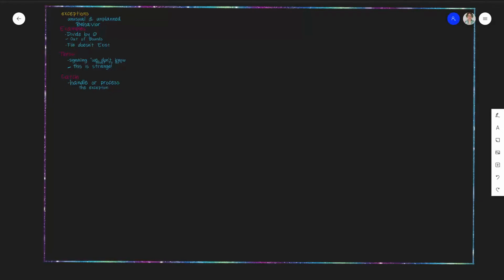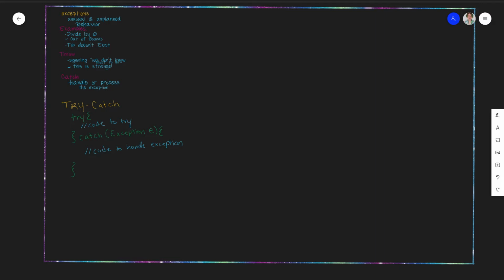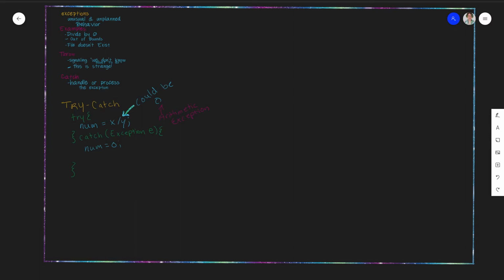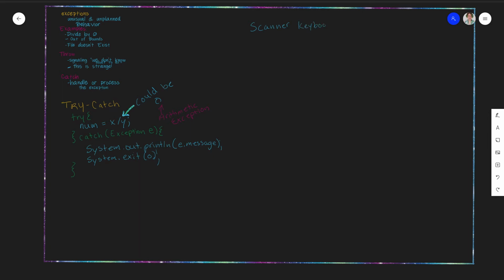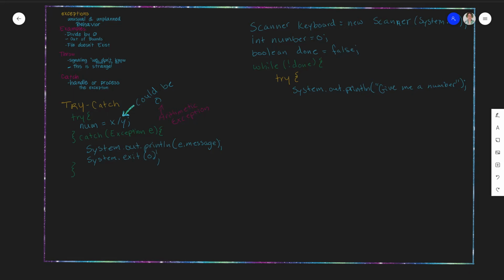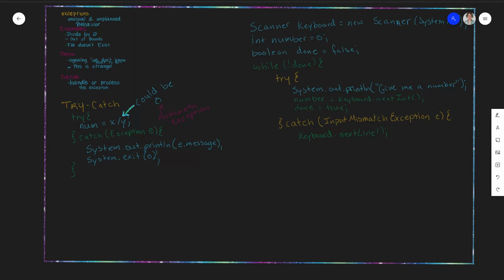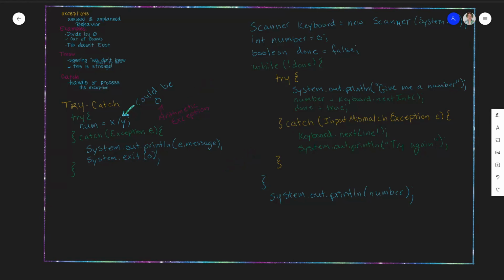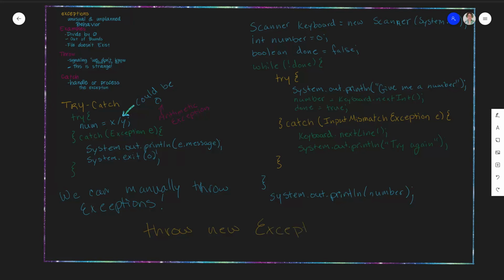Try Catch Blocks